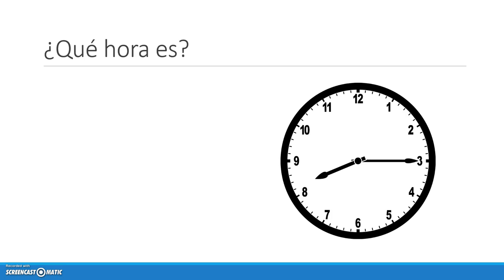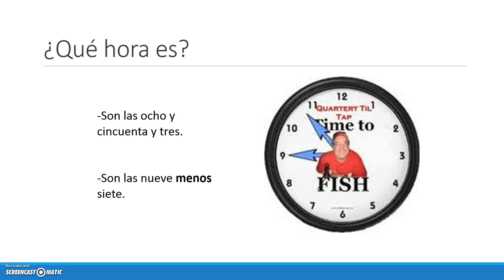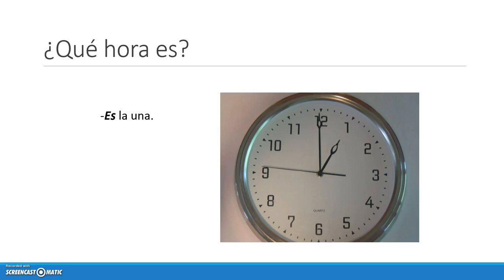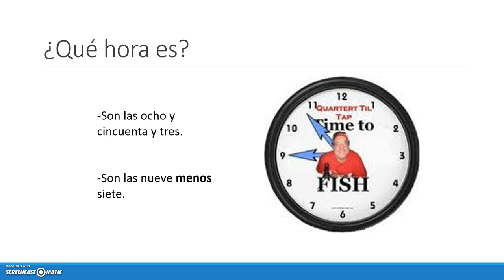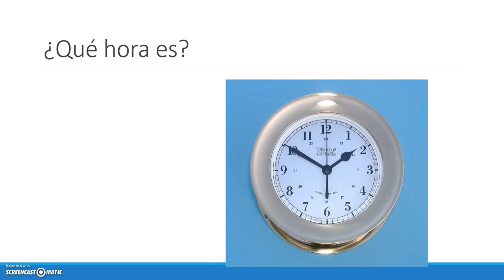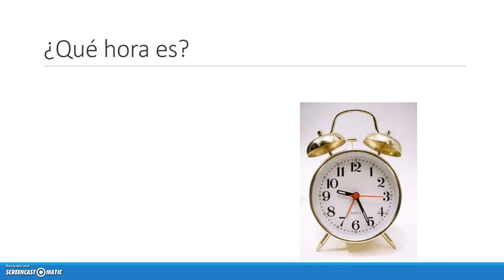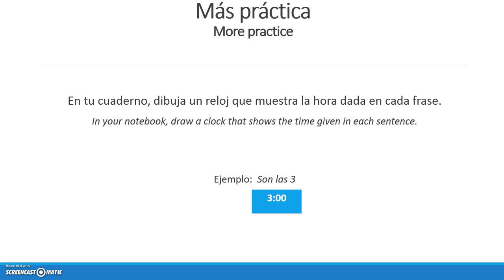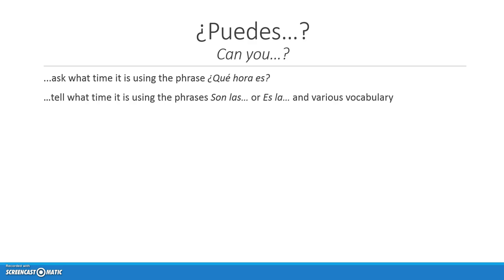¿Qué hora es?